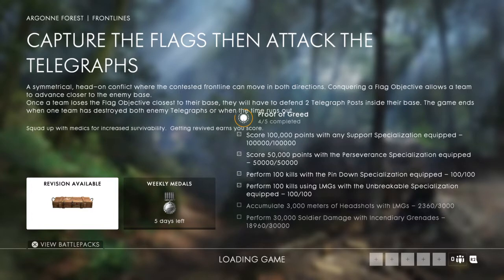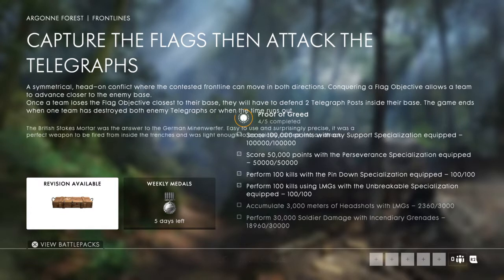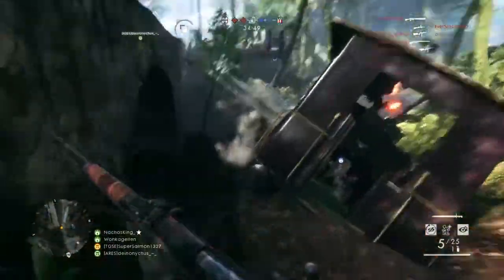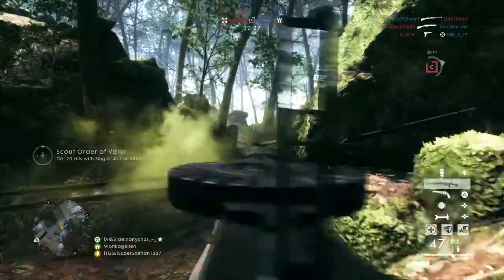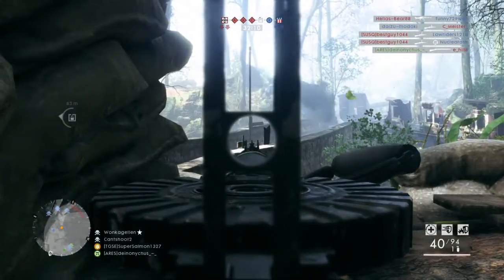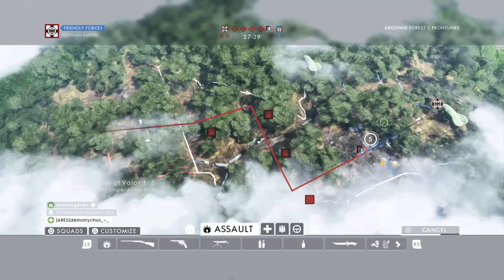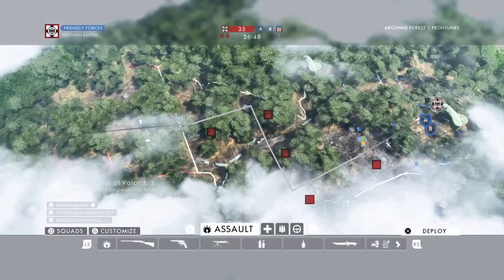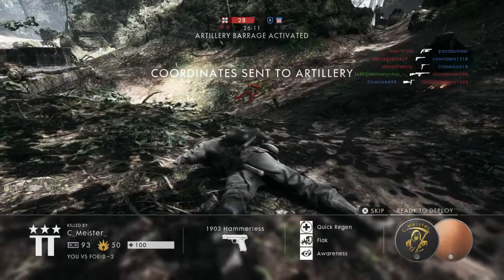Playing a new gamemode! (Battlefield 1)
Battlefield™ 1